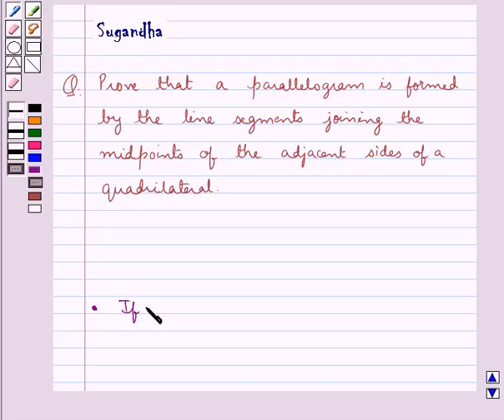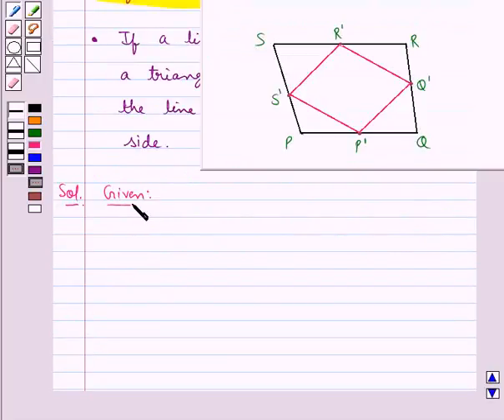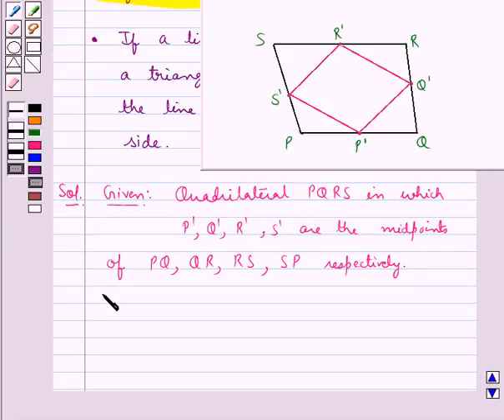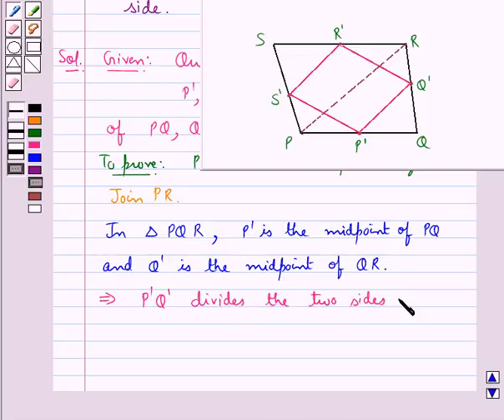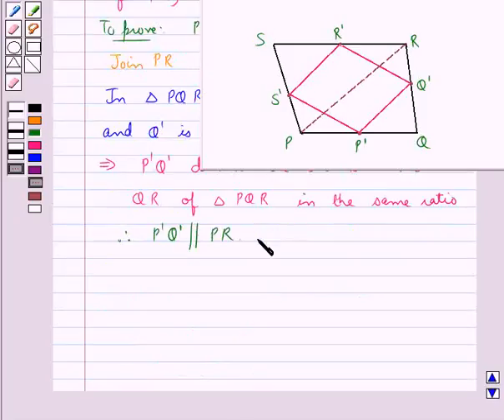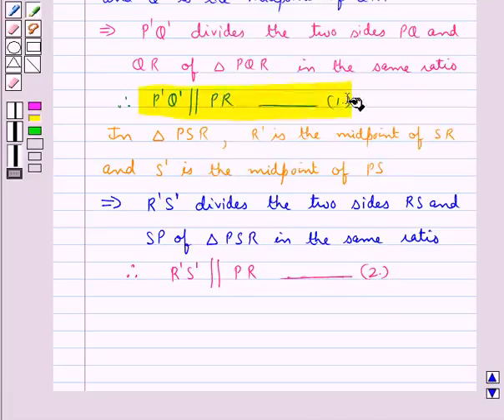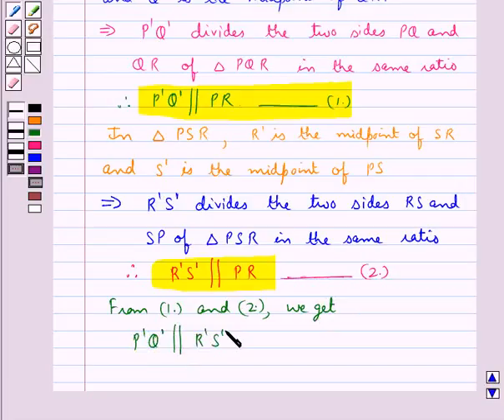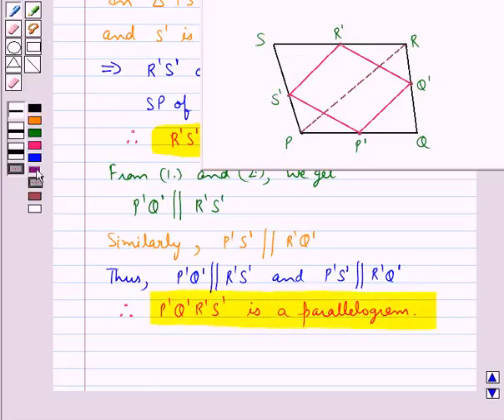Maths X RSA 6 6